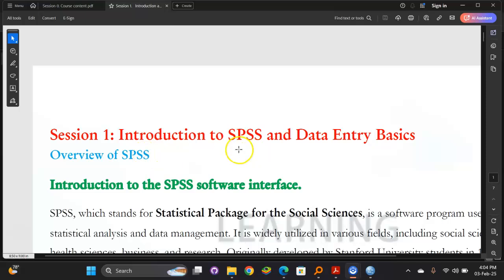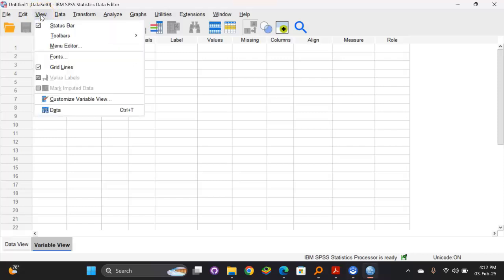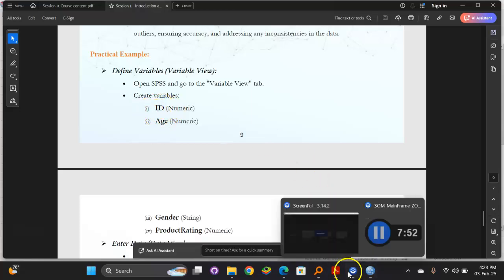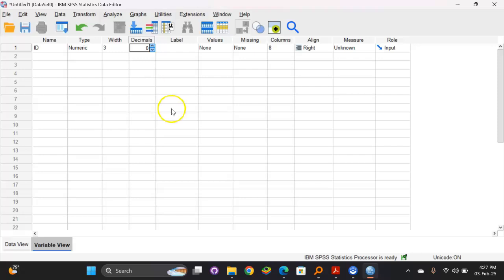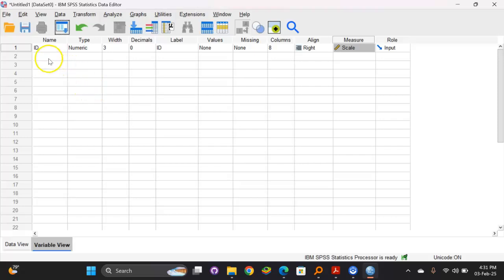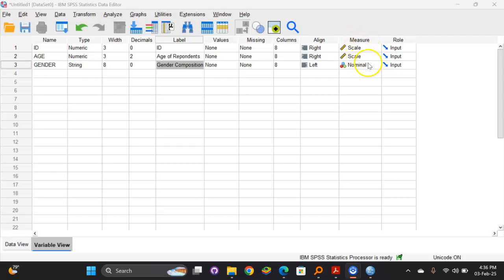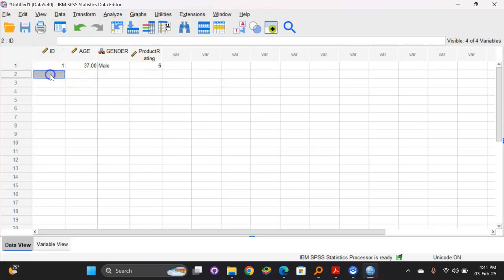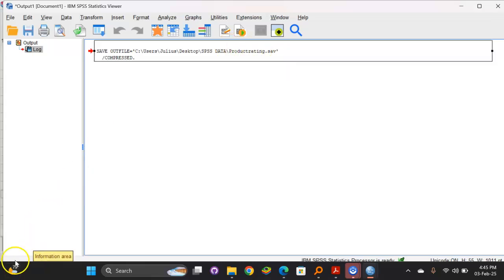SPSS Introduction and Data Entry Basics